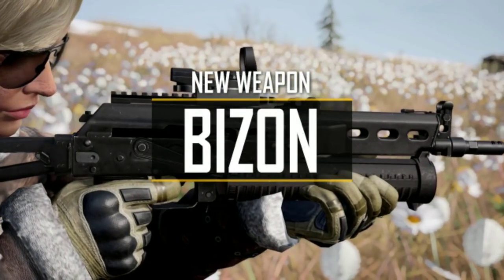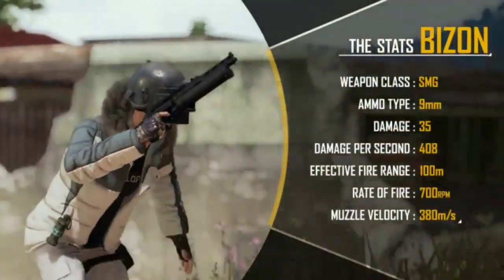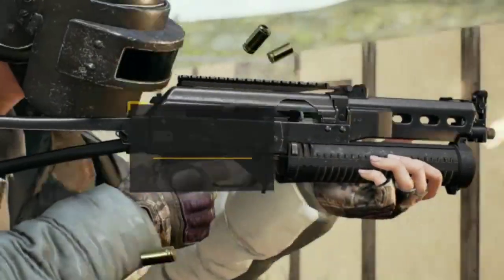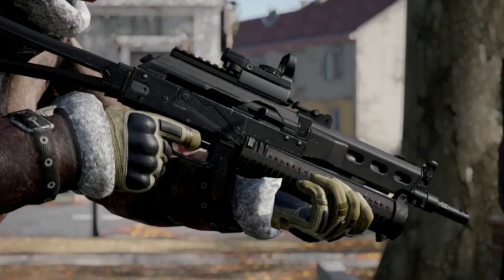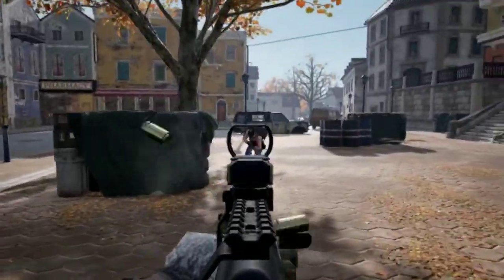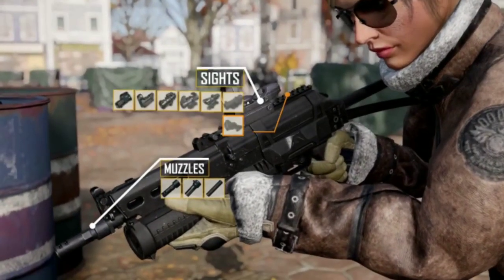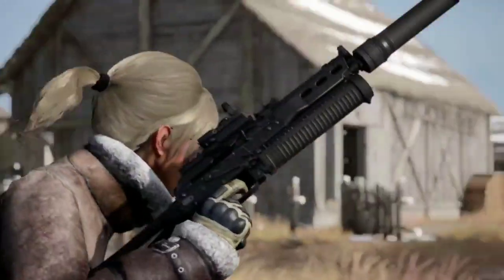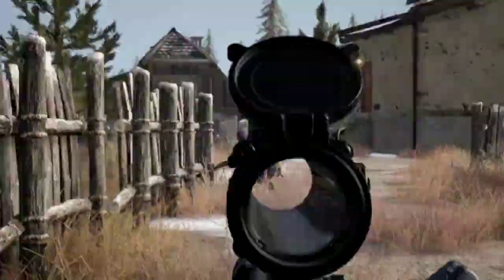Introduction the stats Bizon recoil killer pubg official add new weapon smg Bizon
Bizon is an SMG exclusive to Vikendi and Erangel
Uses 9mm ammunition and holds 53 rounds by default
Can only take muzzle and sight attachments
Does not take grips or magazines

Thanks for music NCS